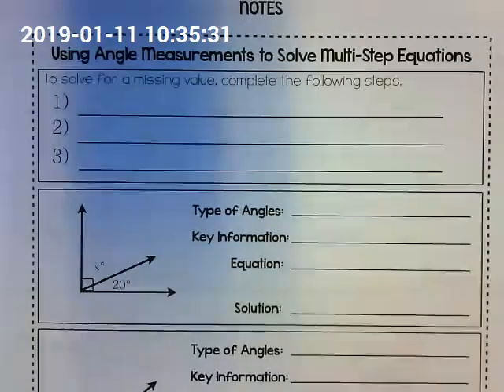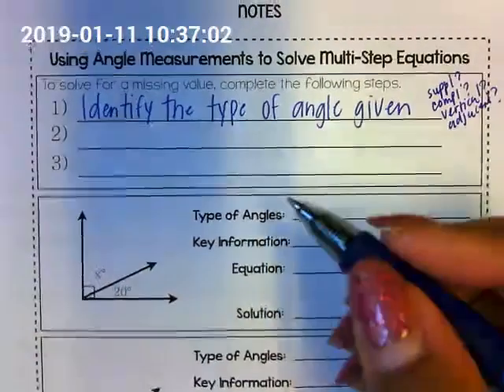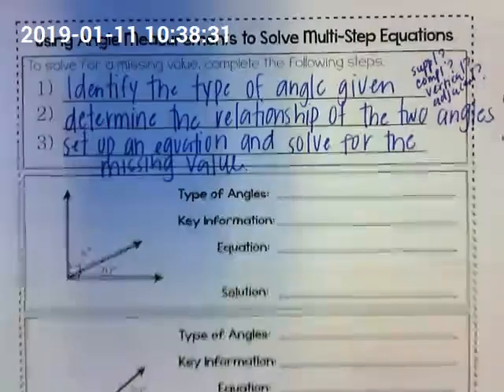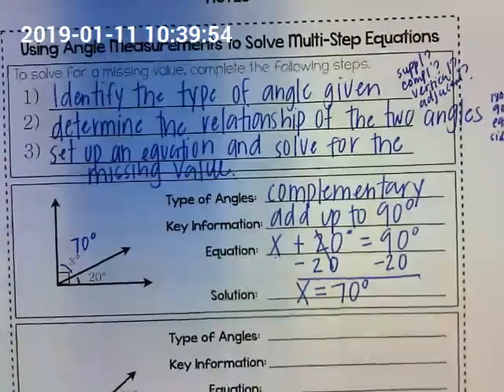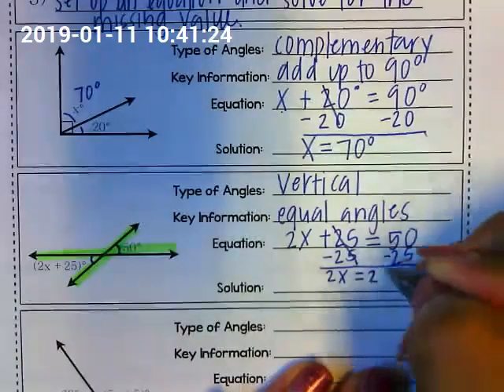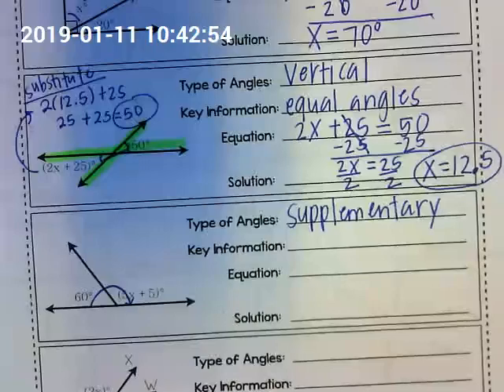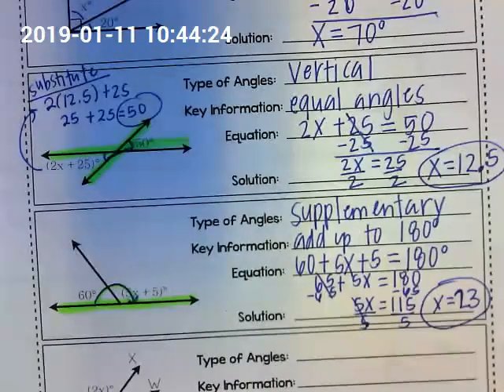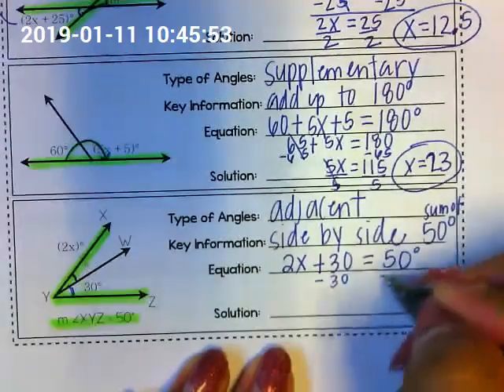Using Angle relationships to solve multi step equations